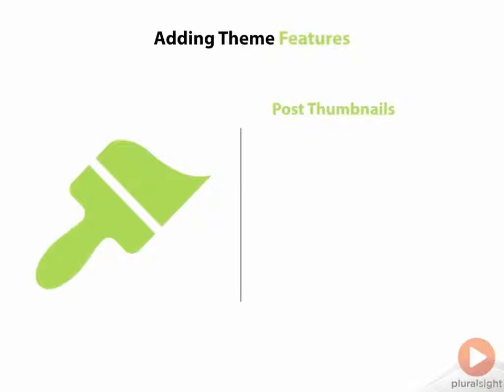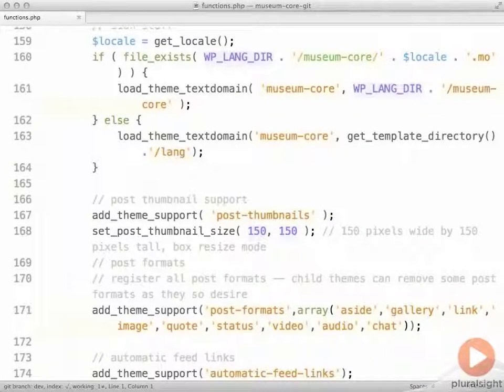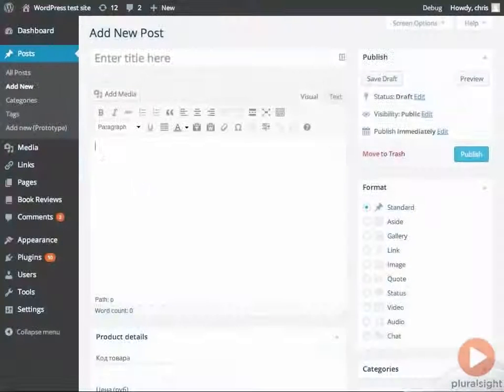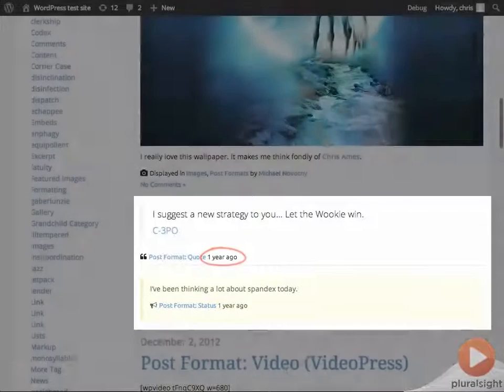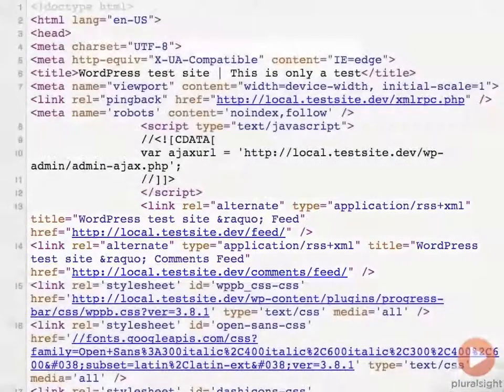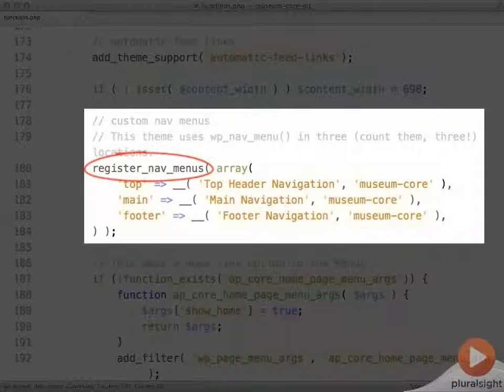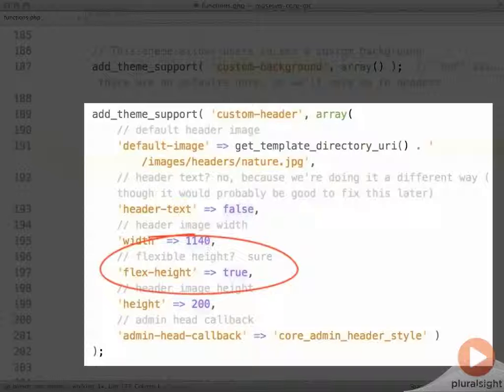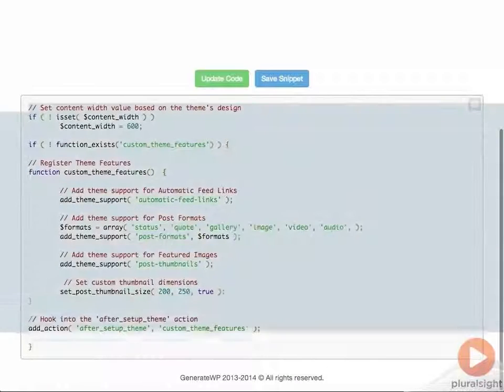04 04 theme supported Features 32